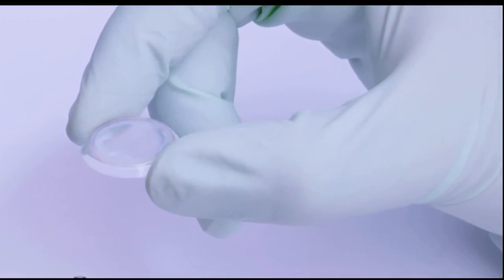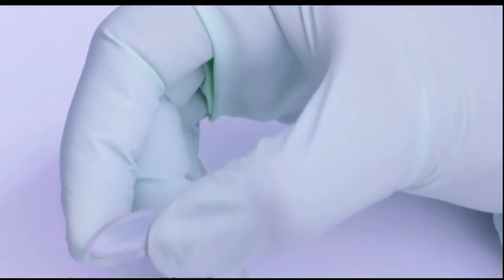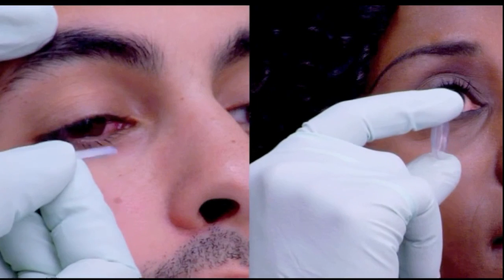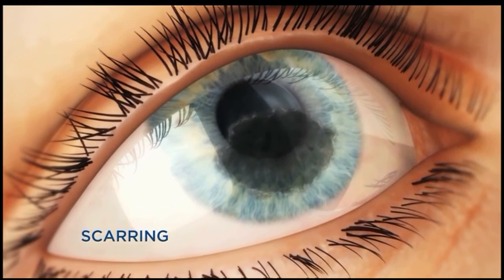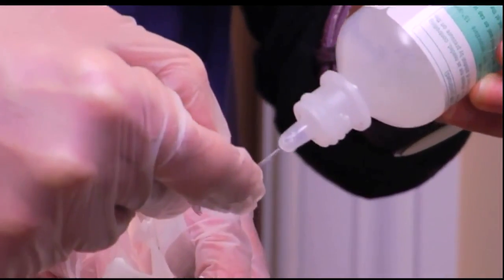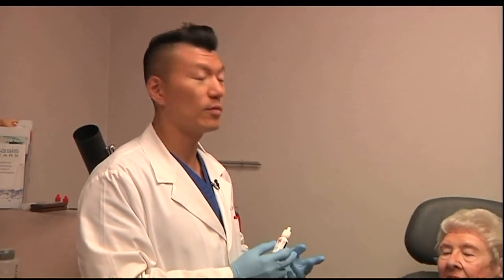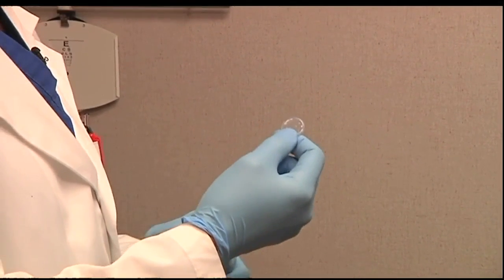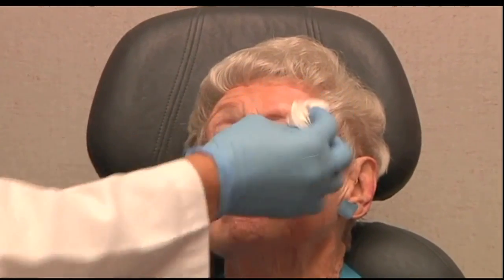Placenta can now increase healing of eye conditions.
Dr. Scott Hans talkes about how eye doctors are using placenta to heal severe eye surface conditions.The amniotic membrane of the placenta carries therapeutic properties that protect an unborn child, but the healing power travels far beyond the womb.

The Prokera inserts contain harvested tissue provided by an FDA-regulated tissue bank, and are used for conditions including corneal scars, chemical burns and even dry eyes.

The outpatient procedure is performed quickly -- in some cases, only seconds.

"For most people, it takes about a week for the tissue to have its effect," Dr. Scott Han of the Eye Associates says. "And then remove what's left over, the ring. Once it's removed, the healing effect actually continues, so even though the membrane is gone, the melted parts of it absorb onto the eye and continue to heal up to a month."

Placentas used in these inserts are donated by consenting mothers following C-section. They are tested for infectious disease.
Amniotic membrane is also used to treat foot wounds in diabetic patients.